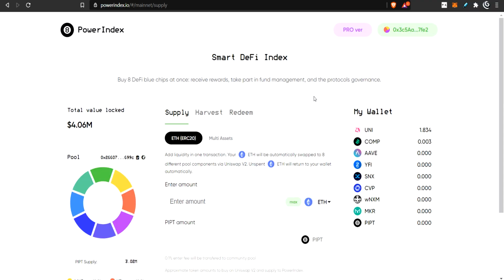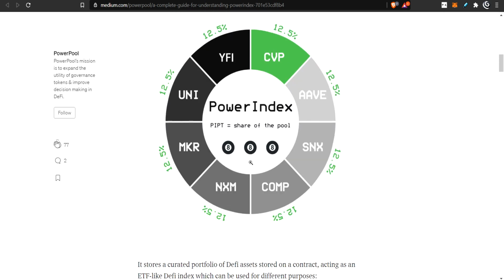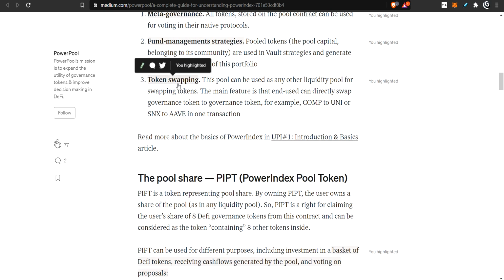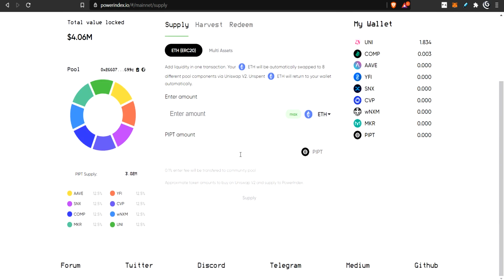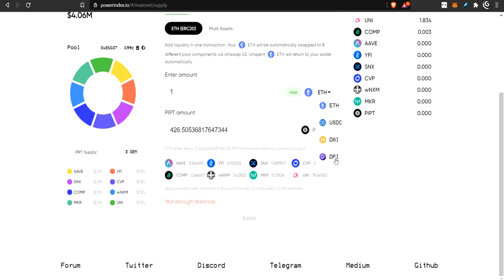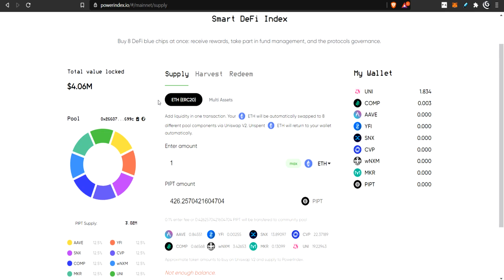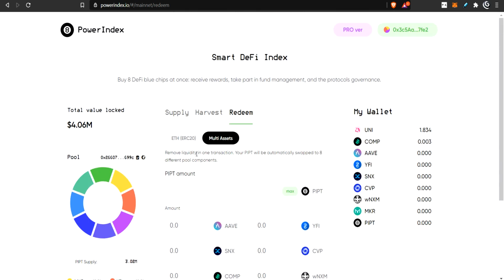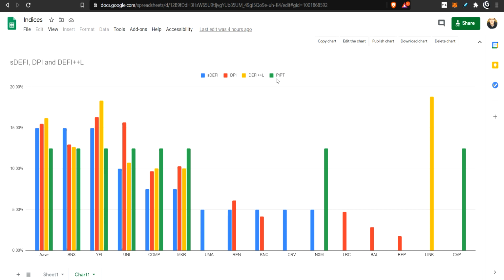Power Index - Power Pool - $PIPT and $CVP - Basket of DeFi Top 8 - PLUS Swaps, Vaults, Farms.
I will be making more and more.❗❗

BTC: 3QYBEEwf4ZTnYzD8Kpp9VuyTqcUk6RBoFx